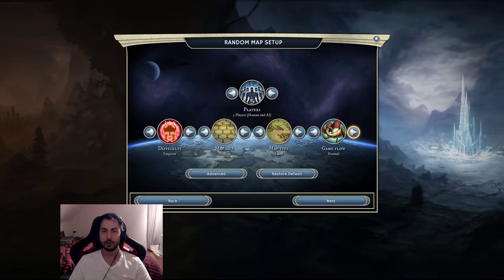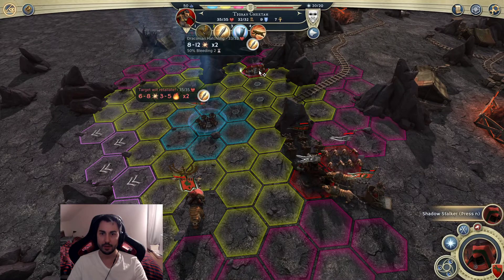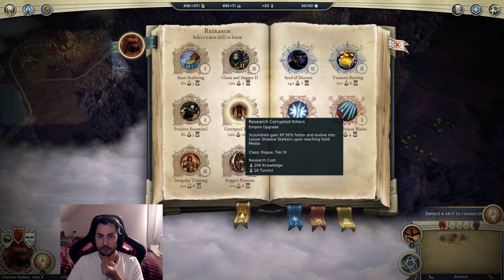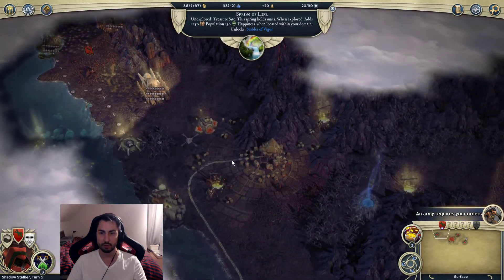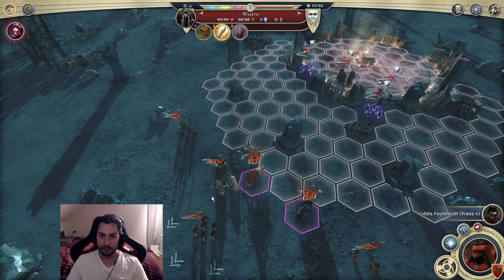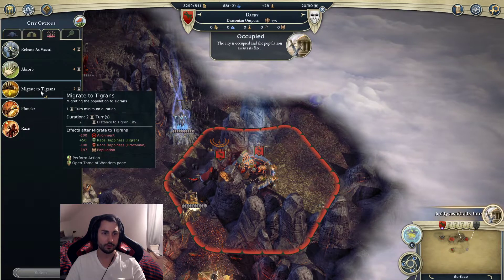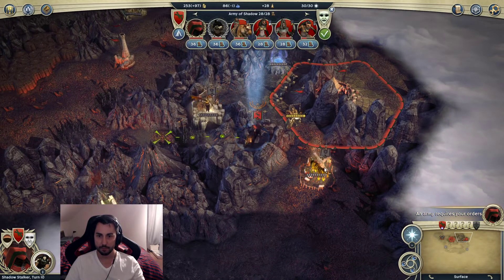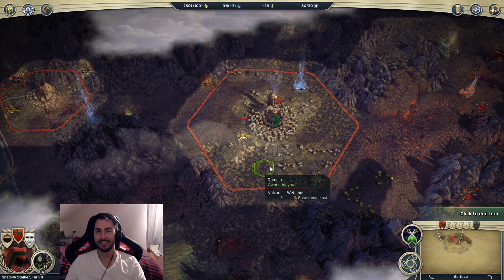Let's backstab some fools | Tigran Rogue | Age of Wonders 3 | 3-1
Introducing Age of Wonders 3, a 4x turn-based strategy game with lots of in-depth mechanics to be explored. I tried my best to explain some of the mechanics that we encountered in this game, and gave insights into some of the decision making during combat.